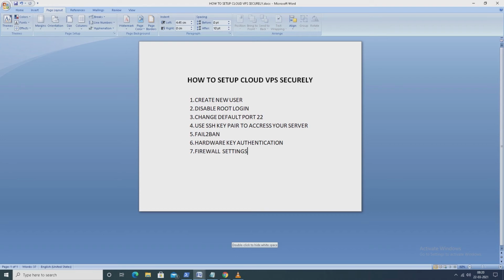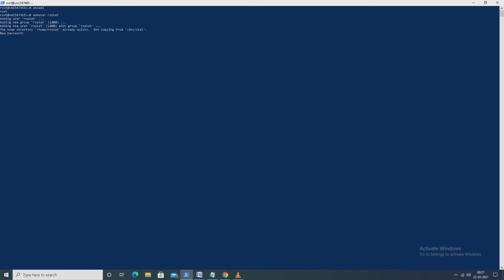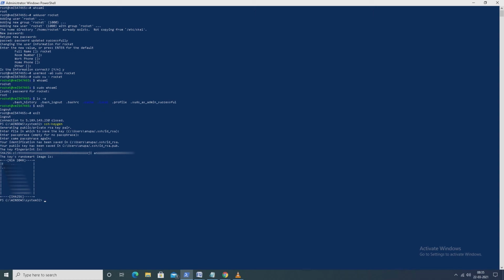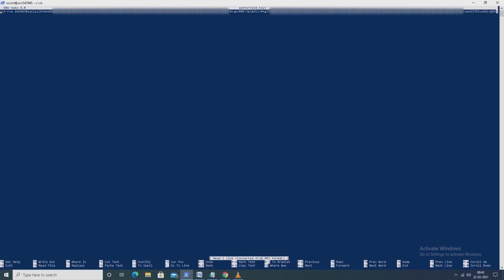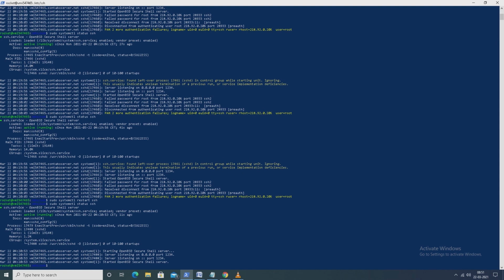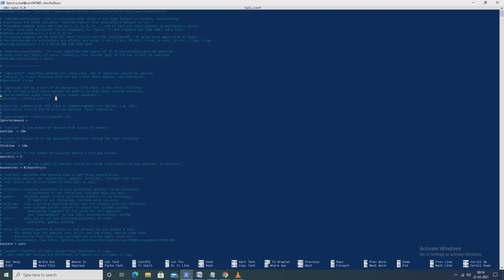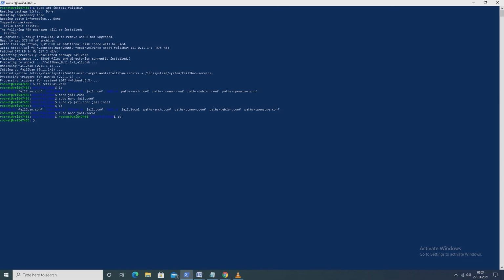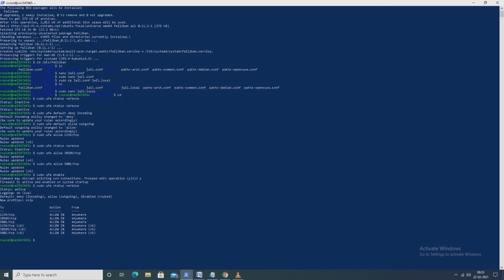Rocketpool Beta3 Pyrmont Testnet: Part1 [How to setup cloud server securely]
Guide to setup cloud server with 7 layers of security to run Ethereum validator, Cardano node or any other node.
Timestamps
7:00 Create new user
12:25 Use SSH key pair to access your server
25:12 Disable root login and password
29:27 Change default port 22
34:50 Install fail2ban
46:37 Hardware key authentication
47:10 Firewall settings

Correction
42:14 Put '/24' after your local computer's ip address if you don't want ip's coming from your local   network to get banned and put '/32' if you don't want network having single IPv4 address to get banned.